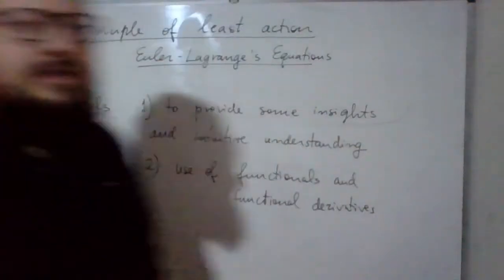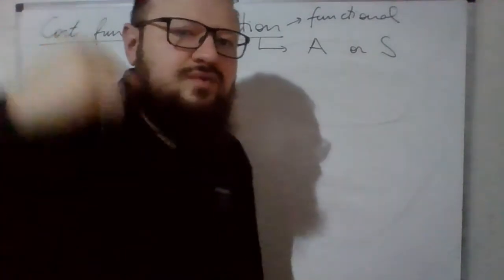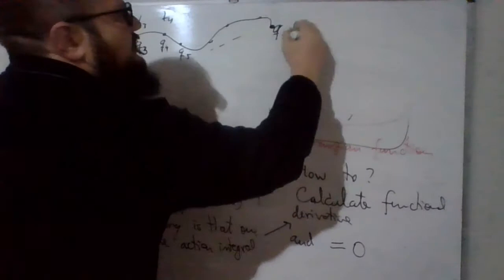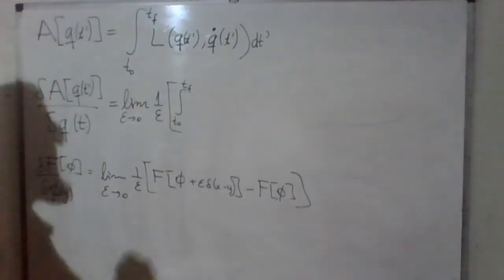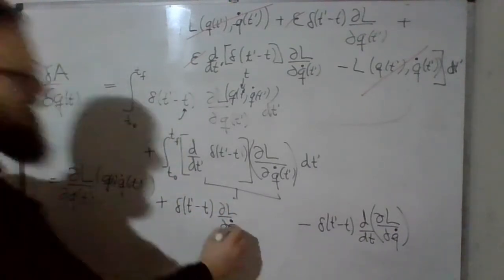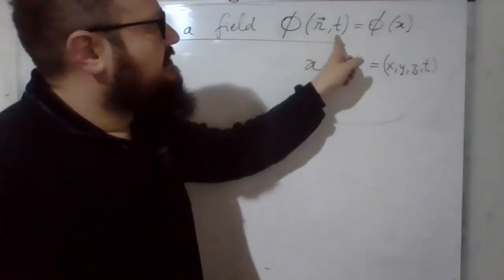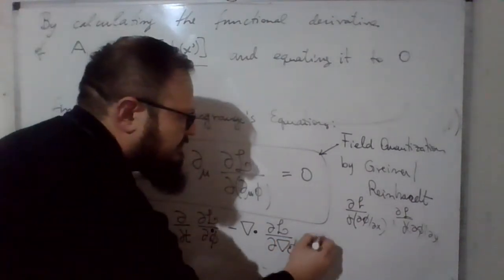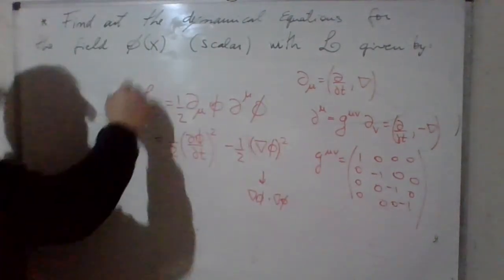Principle of least action, Euler-Lagrange's Equations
In this video, the principle of least action was discussed from an intuitive viewpoint, making analogy with a very simple problem of optimization in ordinary calculus. In this sense, the action can be considered as a "cost" function, which needs to be extremized in order to obtain the actual trajectory of a particle. A few examples and exercises are put forward.

Hope it can be found useful by someone adventuring in the land of QFT.